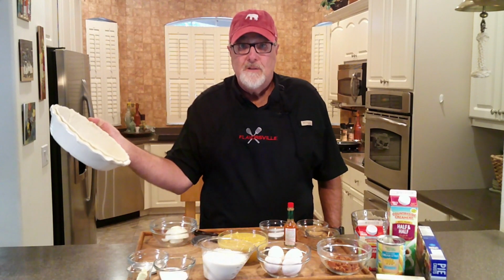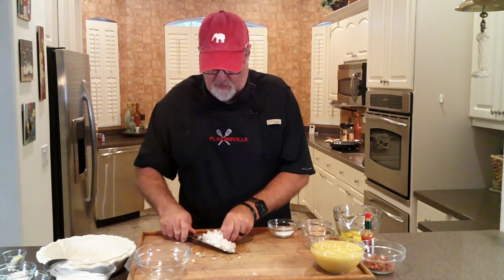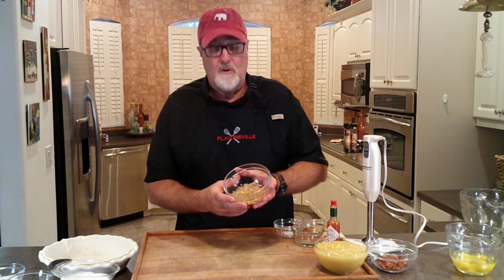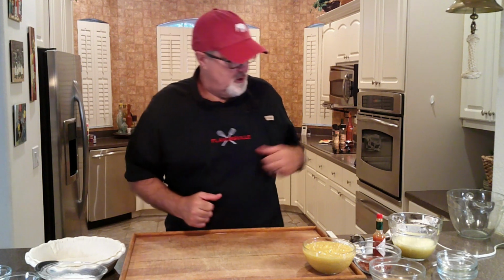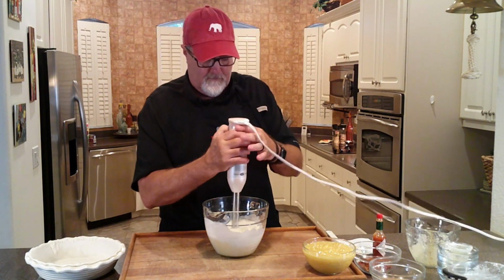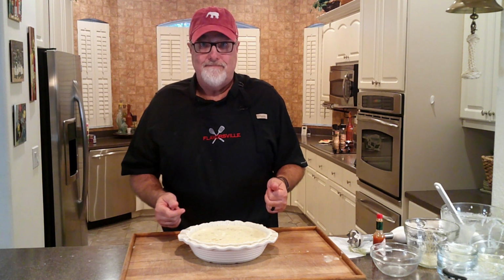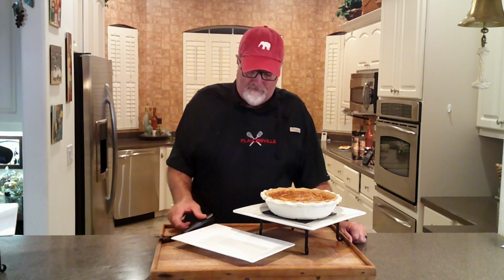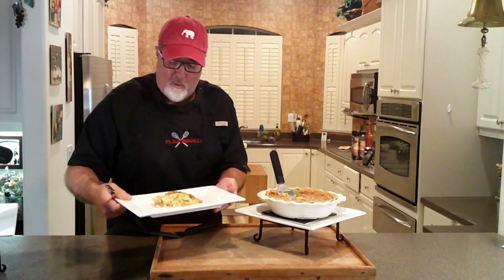Unbelievable Corn Pudding Quiche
What happens when you take a family corn pudding recipe and turn it into a decadent quiche?  Well, I found out and it is nothing but pure, unadulterated, goodness! Come into my kitchen and let's put this thing together. You can get the full recipe at flavorsville.com.